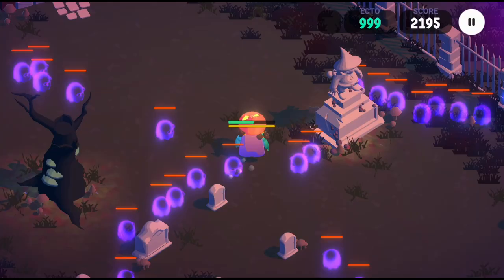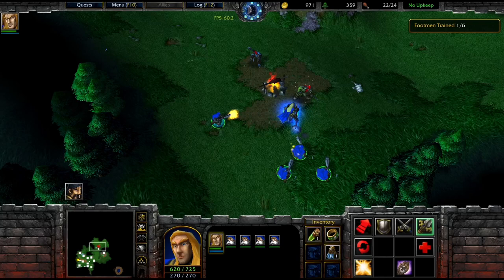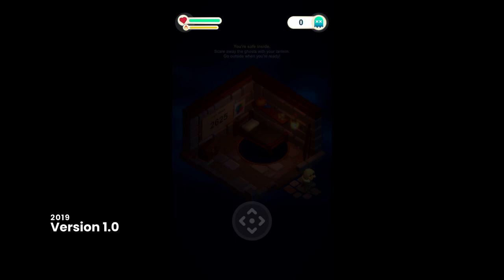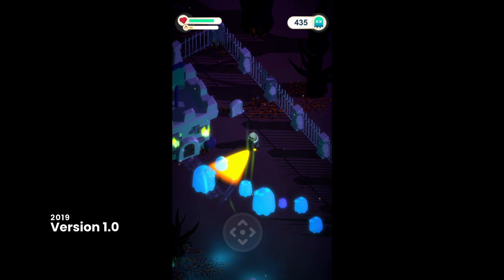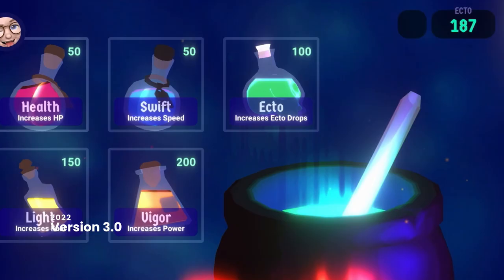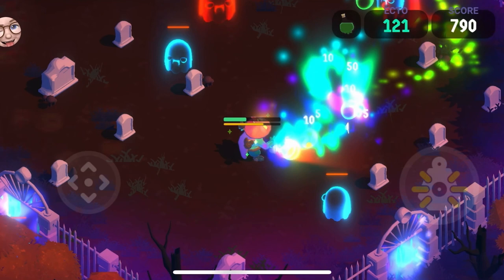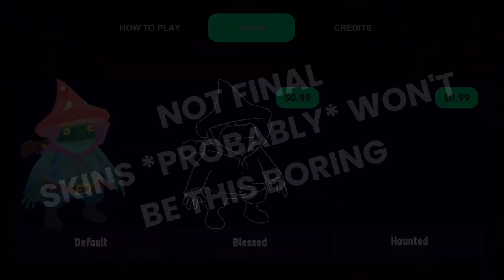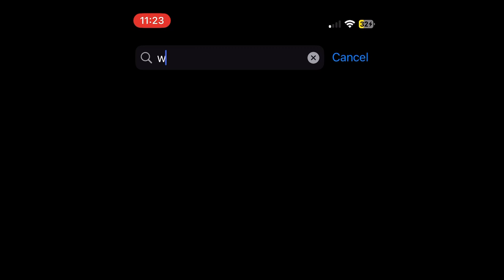My First Game: 4 YEARS in 4 MINUTES | 👻🐸 Wildwood Devlog #0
This is the first devlog for my game Wildwood: Graveyard Defense. The game has been in development since 2019, but I wanted to properly introduce myself and recap what has happened over the past 4 years, including what new features I'm adding this year!

🎥 Chapters:
00:00 Introduction
00:28 Background
01:17 Version 1
01:52 Version 2
02:27 Version 3
02:59 Version 4 (beta)
03:57 Social Media
04:09 App Store
04:20 ???